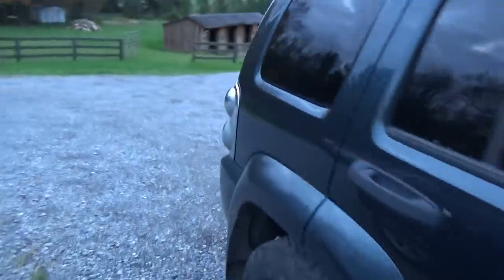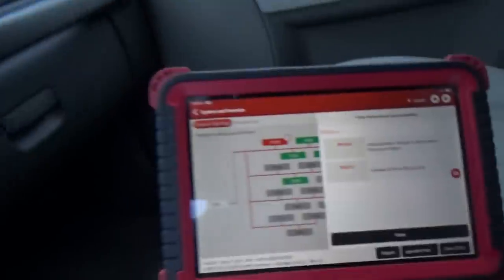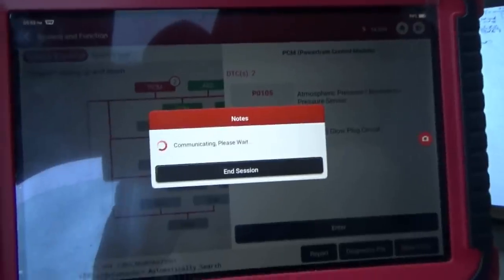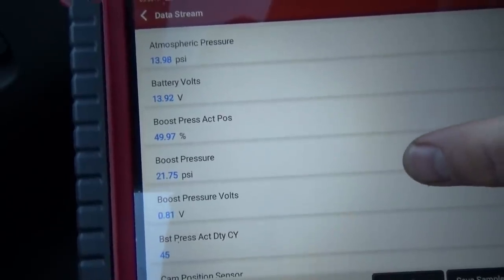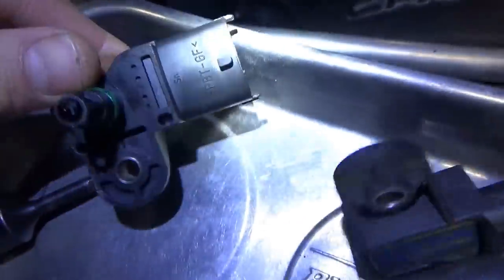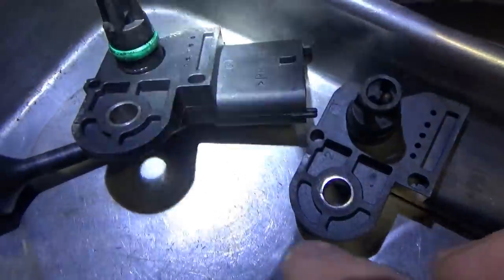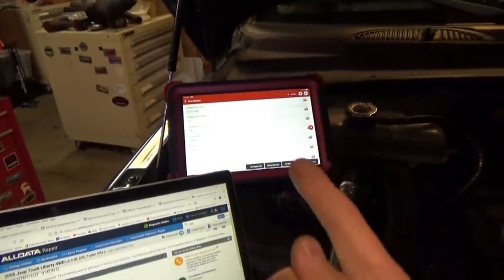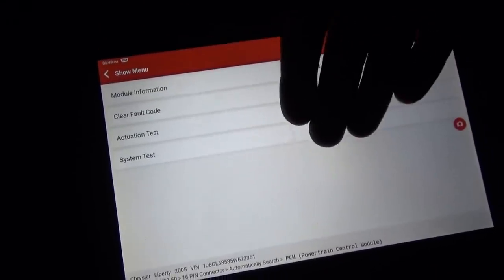Jeep sounds like TRACTOR?? (Low Power, No Boost)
This is one neat little truck...a super-rare Jeep Liberty CRD DIESEL!

Customer says that it's severely lacking power and the turbo doesn't make any boost...
It's setting a P0105 MAP/BOOST Pressure Sensor code.
Parts Cannon didn't yield any results.

Let's see if we can get this little oil burner back to its former glory :)

THINKTOOL PROS:
ON SALE NOW. GET ONE!

ASTRO AI DC AMP CLAMP:

Ivan